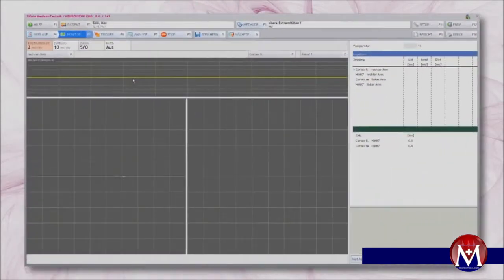NEUROLOGY / (PMR) Evoked Potentials MEP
The subject matter for this video: NEUROLOGY / (PMR) Evoked Potentials MEP